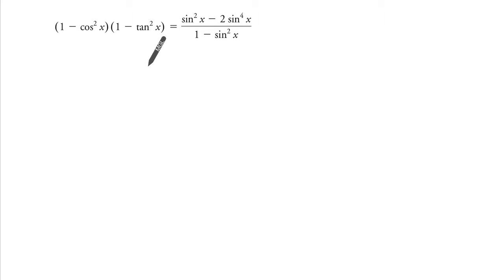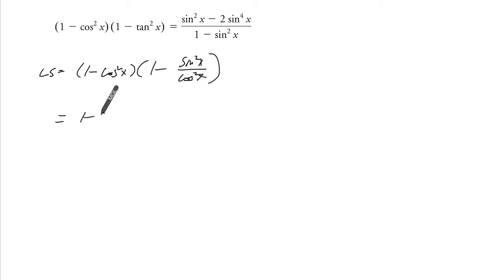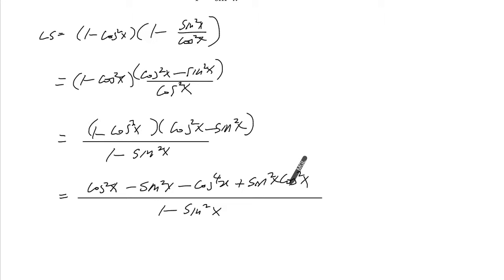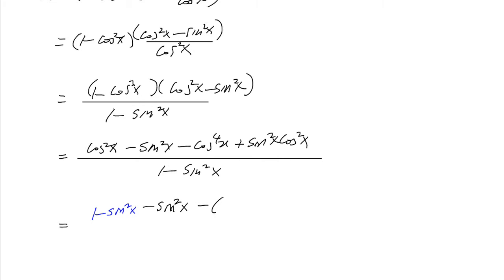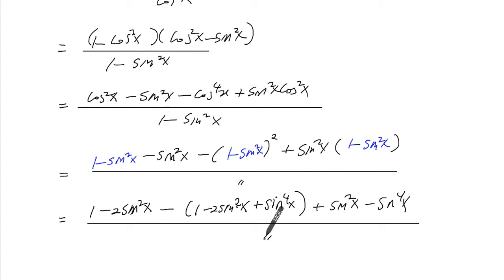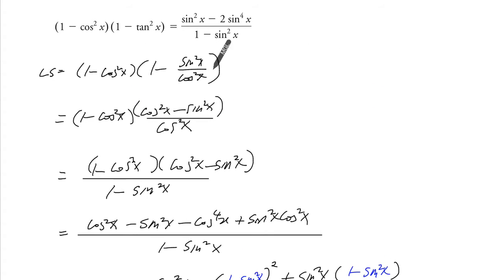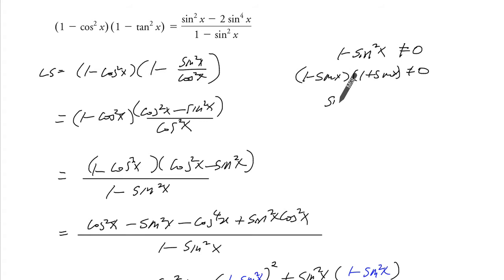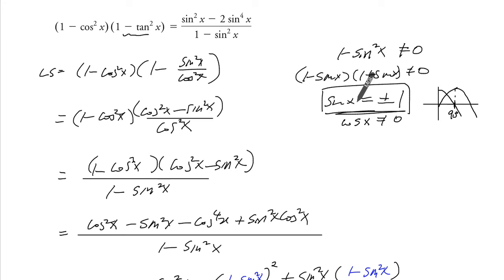Trig Identities example